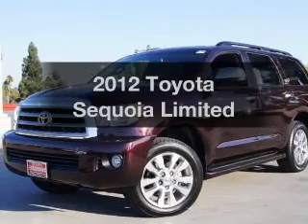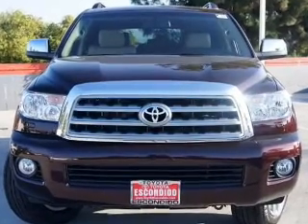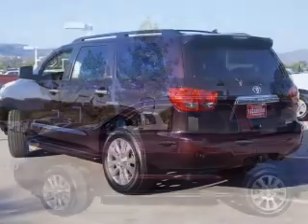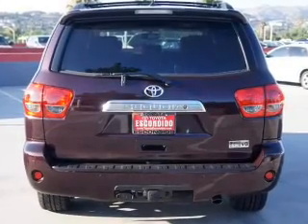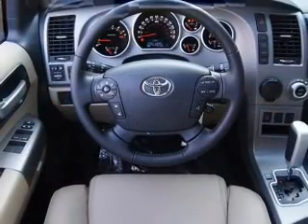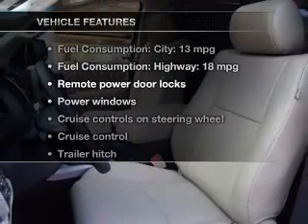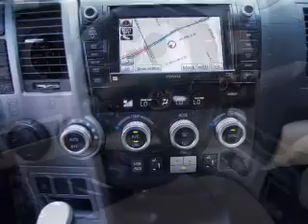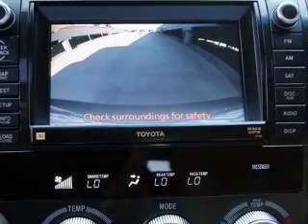2012 Toyota Sequoia - Escondido CA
Year: 2012
Make: Toyota
Model: Sequoia
Trim: Limited
Engine: 5.7 liter 8 cylinder 32 valve MPFI DOHC
Transmission: 6-Speed Automatic
Color: Sizzling Crimson
Mileage: 2
Address:
999 North Broadway